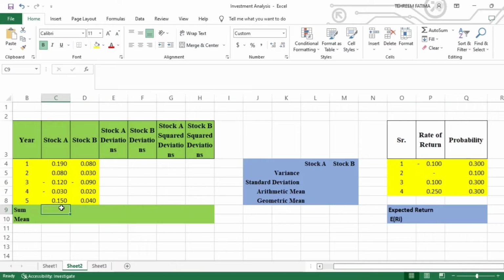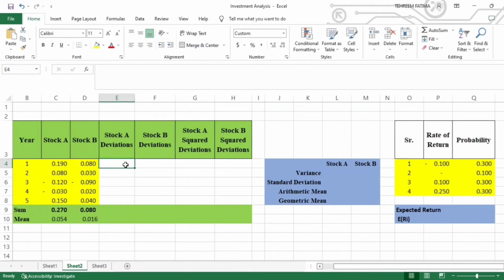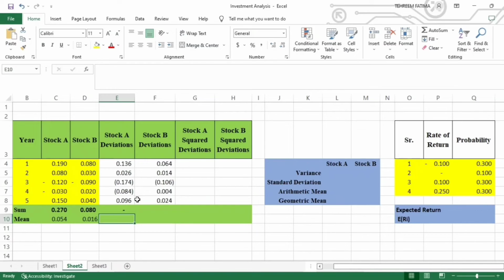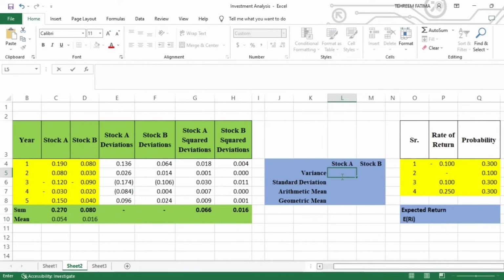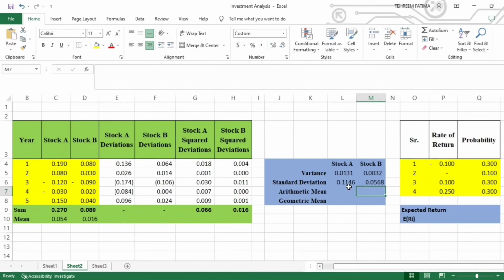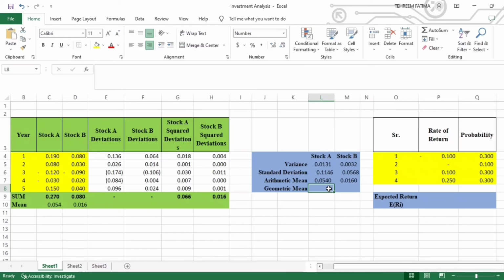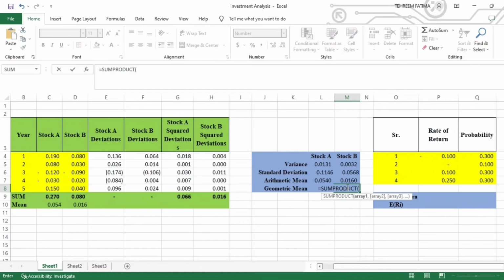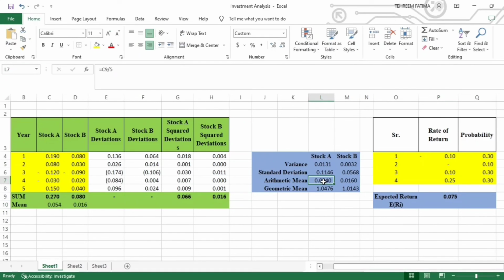Excel Finance: Stock Expected Returns & Standard Deviation | Probability | Estimating Future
QUANTITATIVE METHODS
Finance Stock Example Using Sample Mean, Arithmetic Mean & Geometric Mean.

See how to calculate Expected Returns, Variance, and Standard Deviation in MS-Excel from Stocks/Shares or Investments for a portfolio of stocks, to extract rea;-world financial data into your spreadsheet. See the functions SUMPRODUCT and SQRT.

See how to take past stock value data and then comparing Arithmetic Mean to Geometric Return to estimate Future Stock Returns and learn about how and why they are different.

We will investigate it via sample exercise, using Stock's A & B monthly returns for manual calculations using these formulas in Excel.